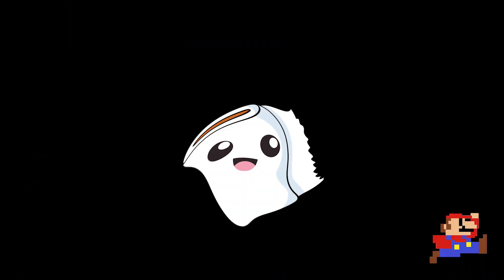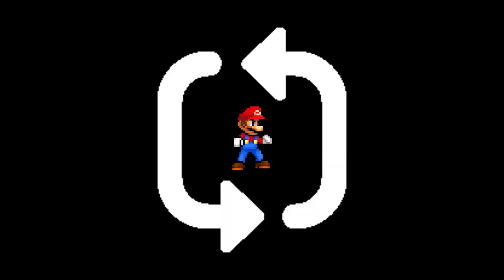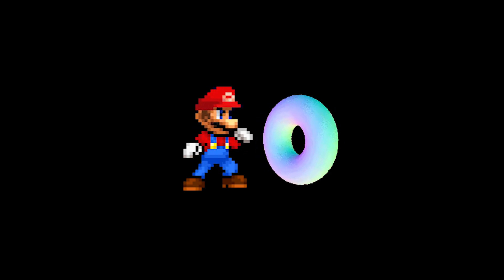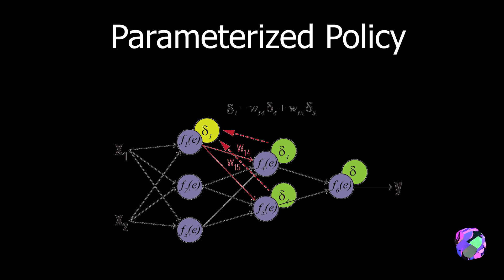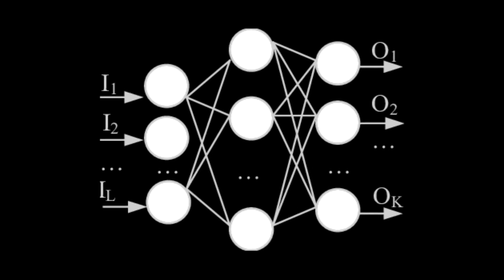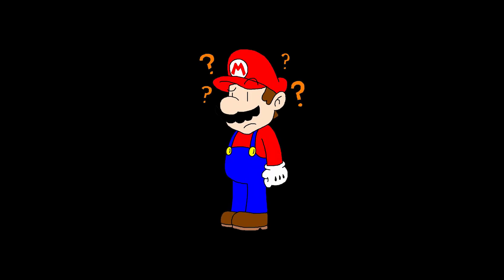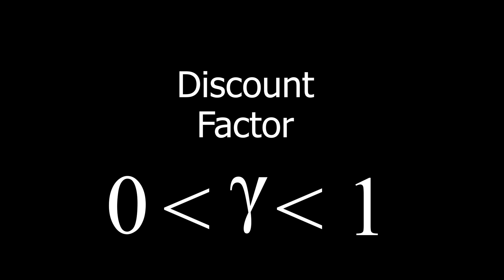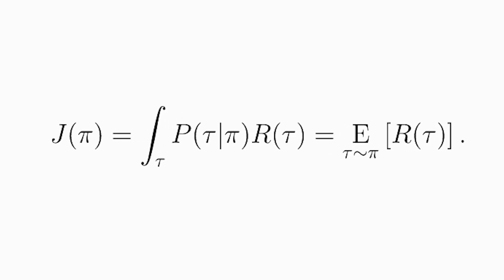E001 - A.I. learns to play Mario (Reinforcement Learning)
Introduction to Reinforcement Learning with Super Mario Bros.